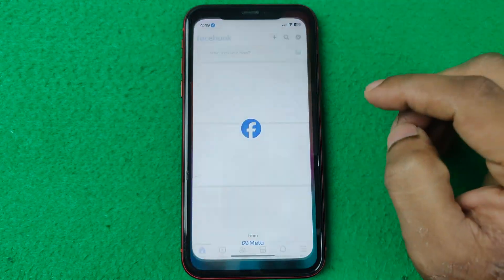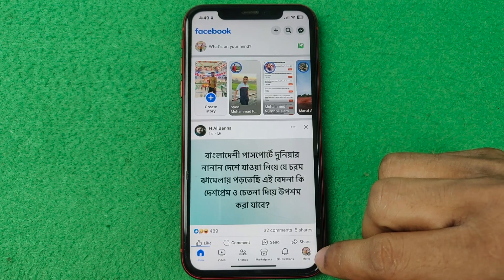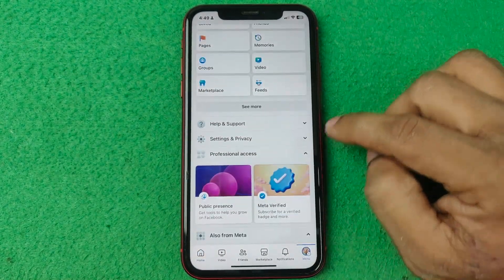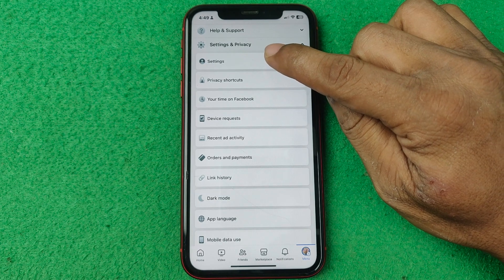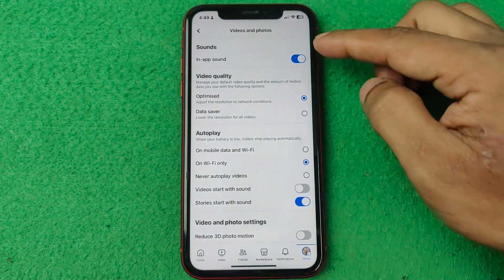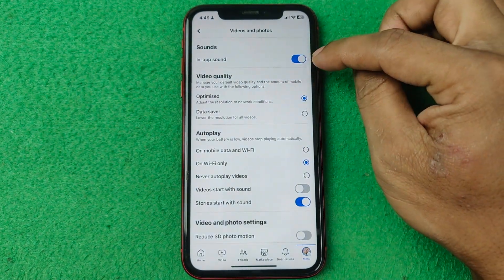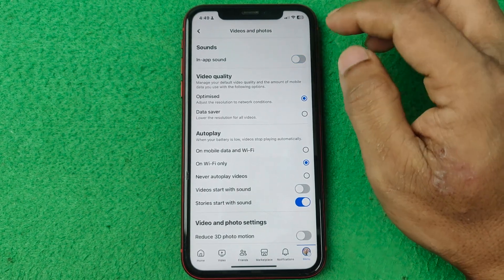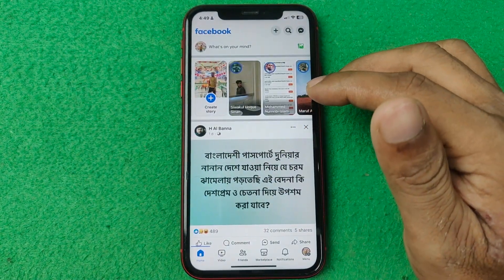How to Turn OFF Sound on Facebook App | Full Guide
In this video i show you how to turn off sound on Facebook App